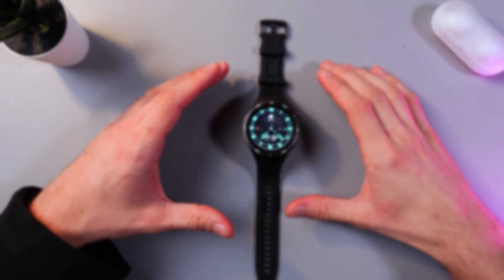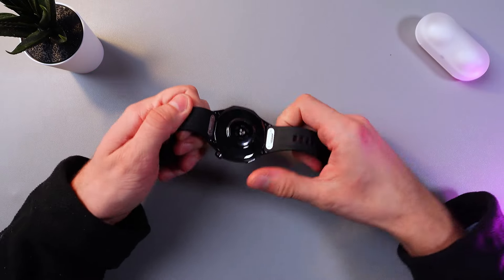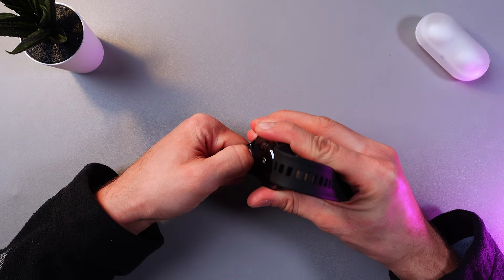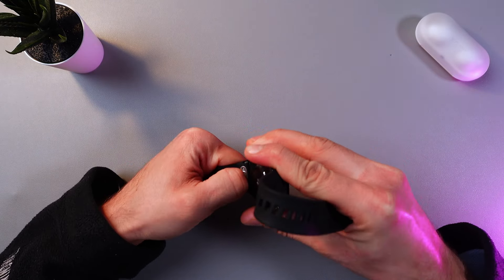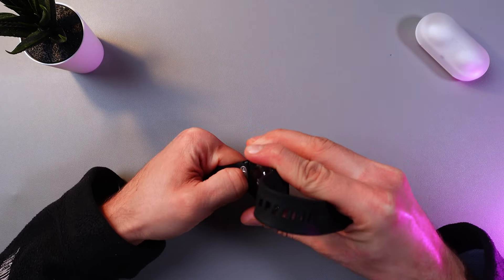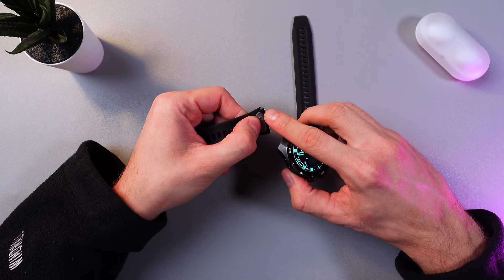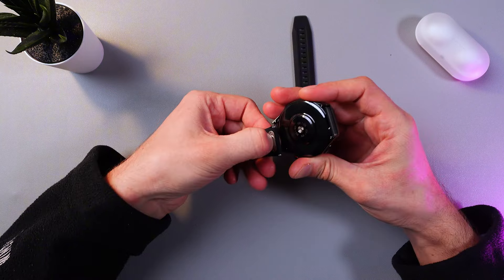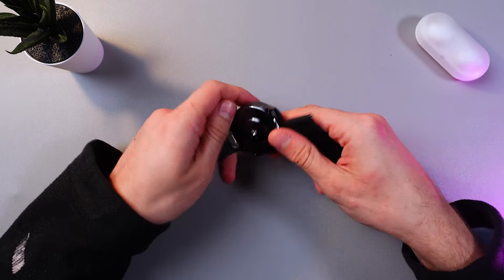How to Change Straps on Huawei Watch GT 5 Pro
Looking to personalize your Huawei Watch GT 5 Pro? Learn how to change the straps effortlessly in this straightforward guide! Whether you’re aiming for a new style or a more comfortable fit, this tutorial will walk you through each step, showing you the best way to swap straps on the Huawei Watch GT 5 Pro. Transform your smartwatch’s look in just a few minutes and give your wristwear the ultimate upgrade today!